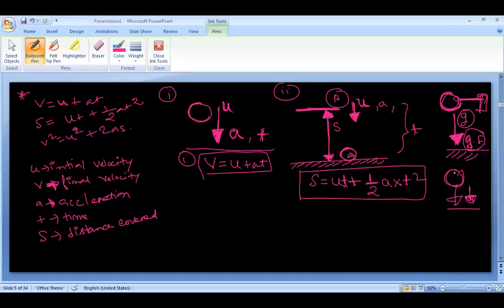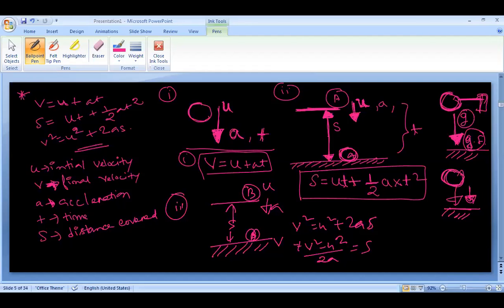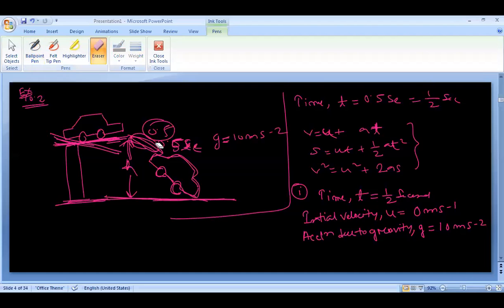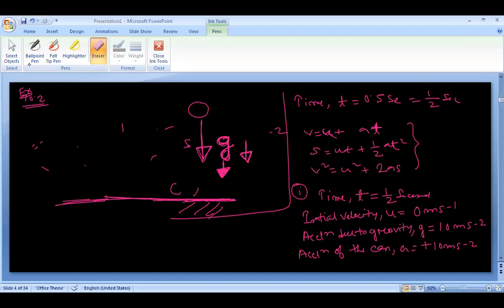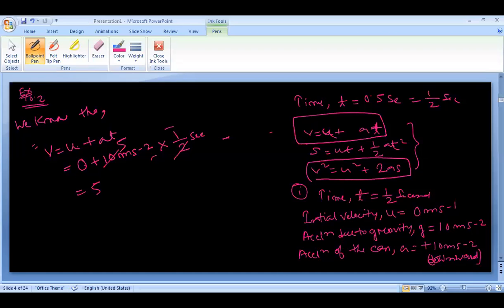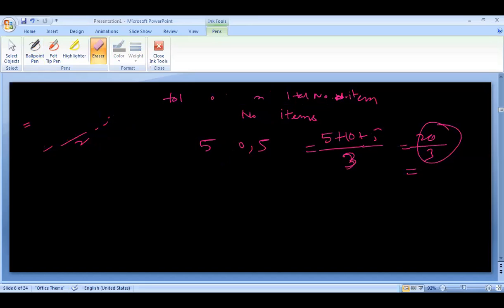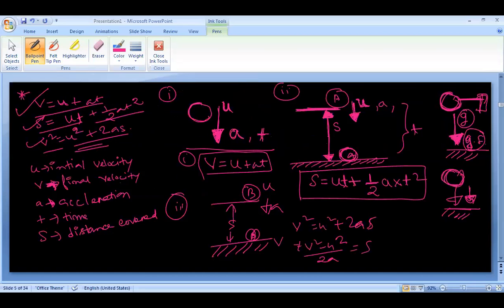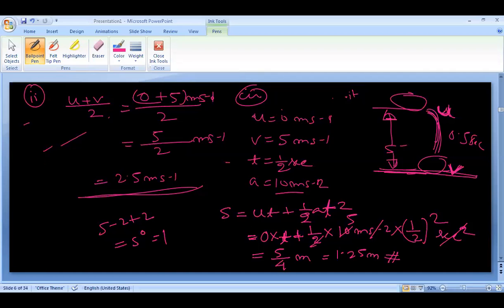SCIENCE GRAVITATION CLASS 9(PART -3)